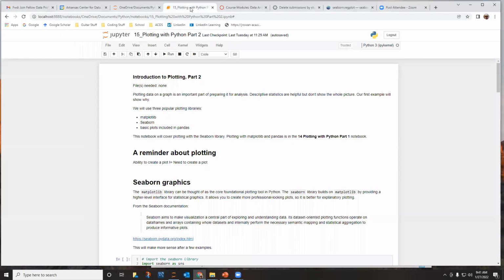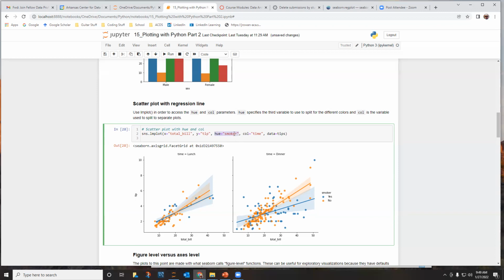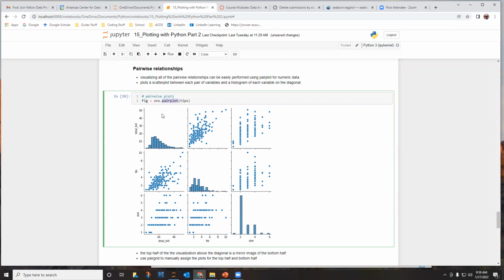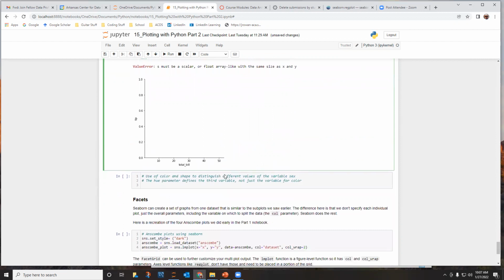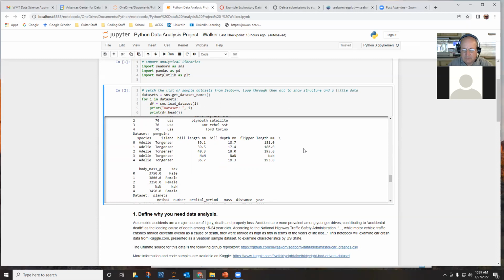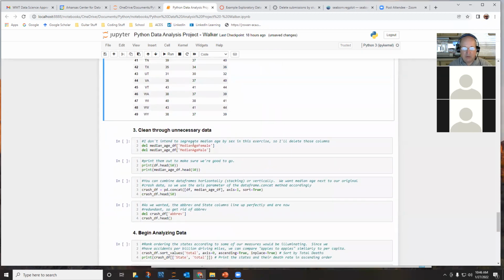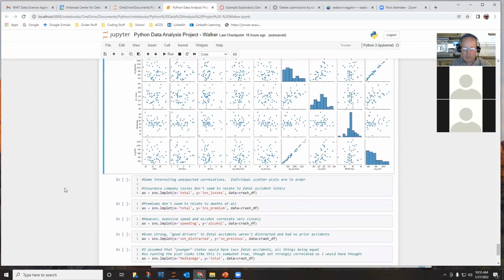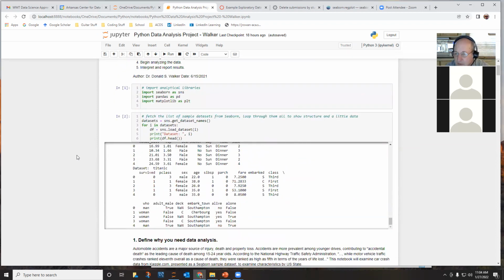DAAT19Oct2022 1 27 2022